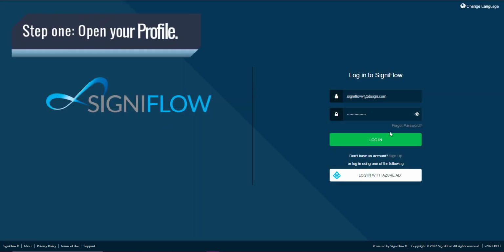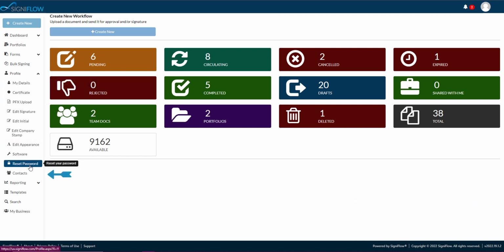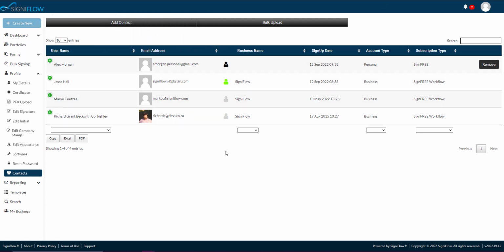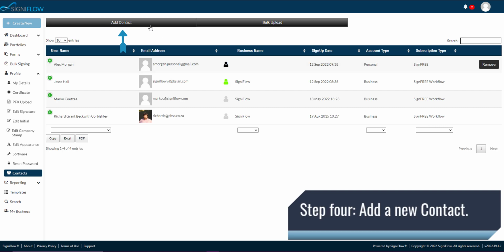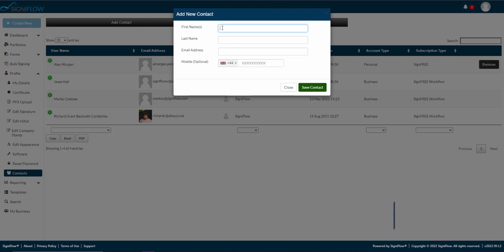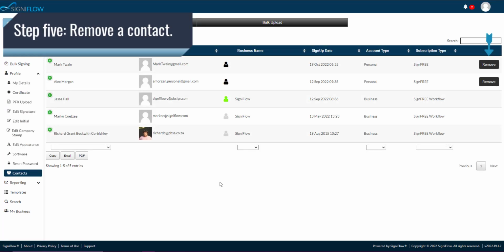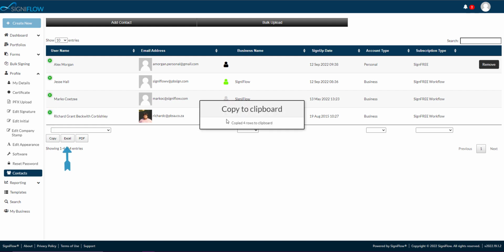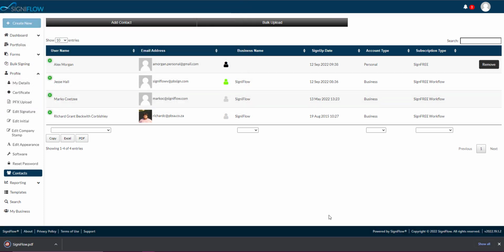Edit Contacts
Your profile’s ‘Contacts’ page contains all your contacts’ information. In this video, we will demonstrate how to add a new contact, remove a contact, and view the contact list stored on the SigniFlow system, including their status and details.